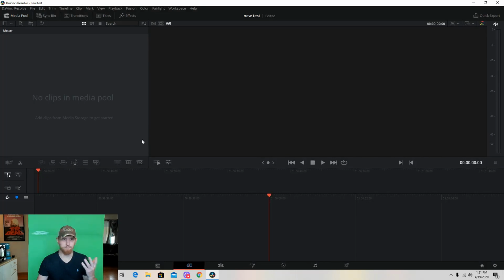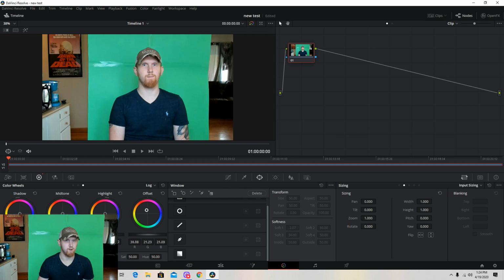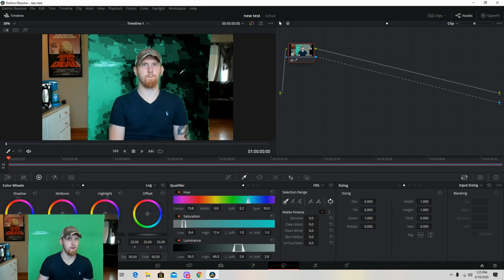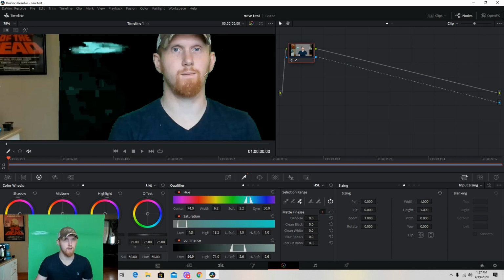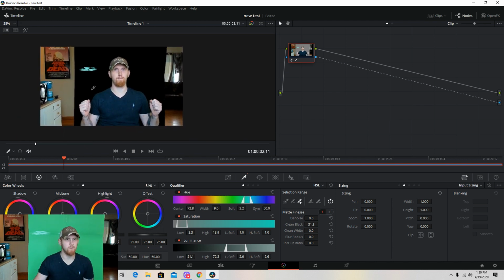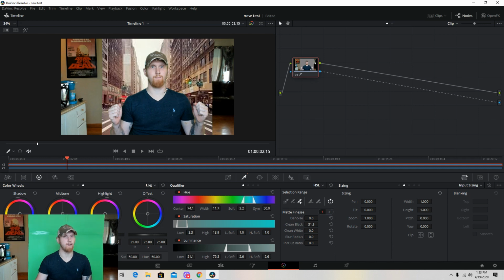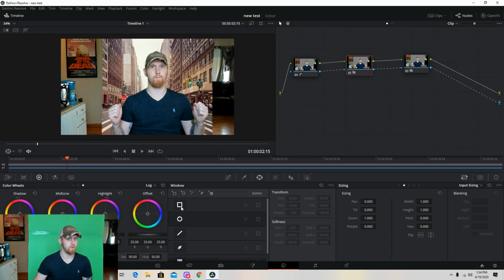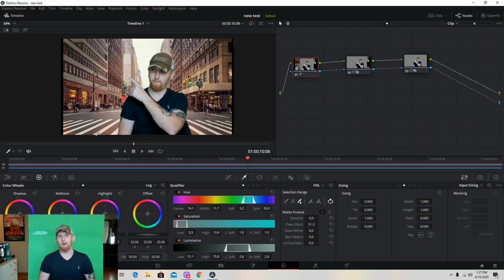DaVinci Resolve Green Screen Tutorial "How To Rookie Basics"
An easy run down and quick explanation of how to set up a basic green screen and for using power windows for video editing in DaVinci Resolve.
Music notes
Song: Not for Nothing
Artist: Otis McDonald
Song: Rock Angel
Artist: Joakim Karod